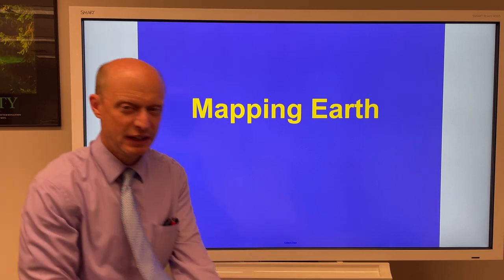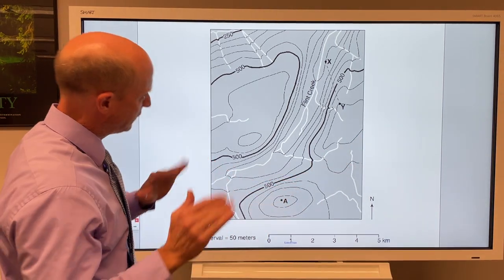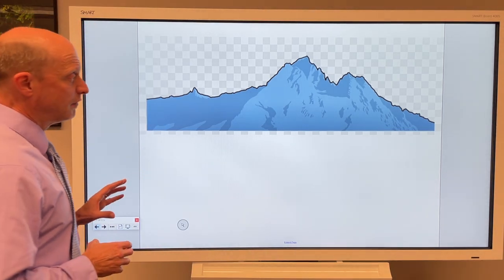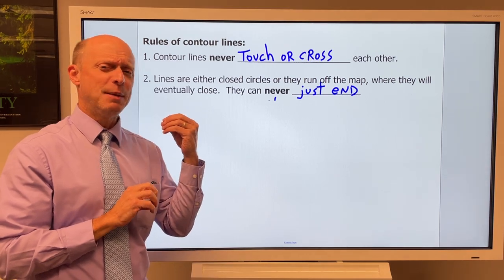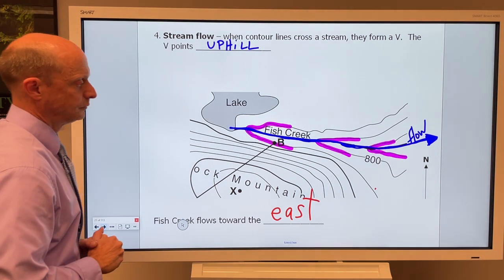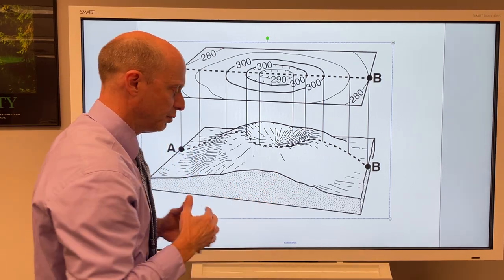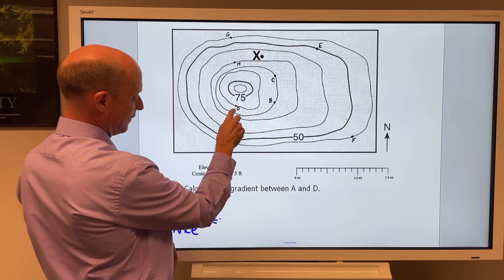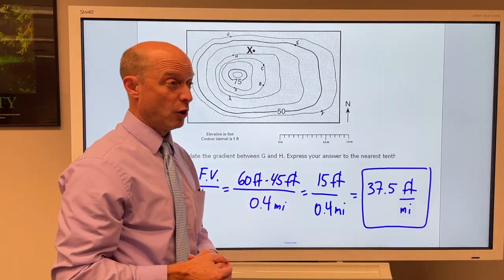VIDEO 30 Part 1 Mapping Notes